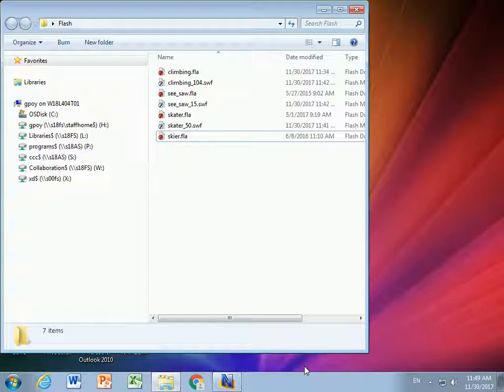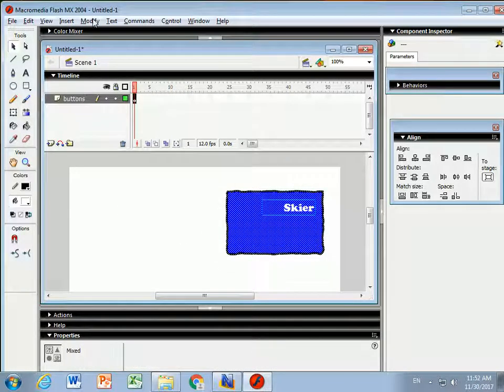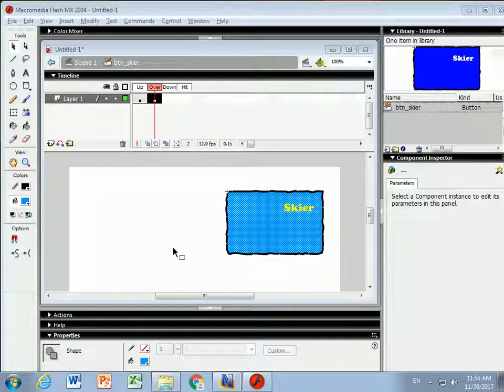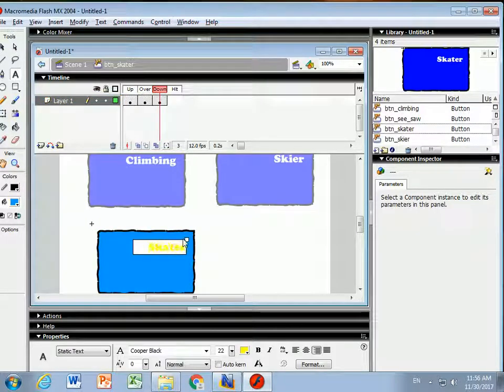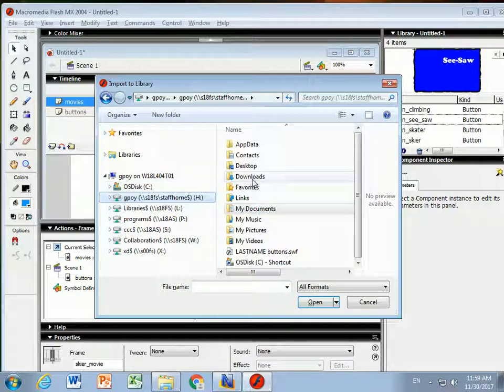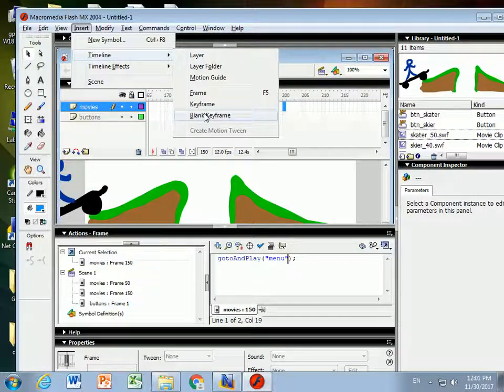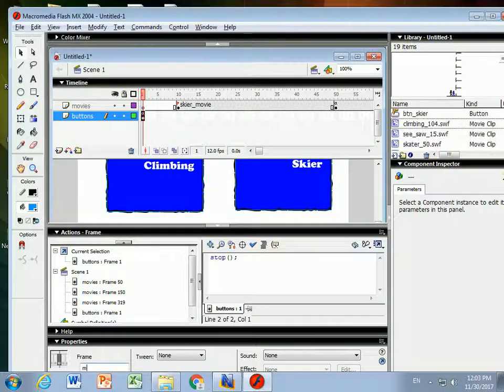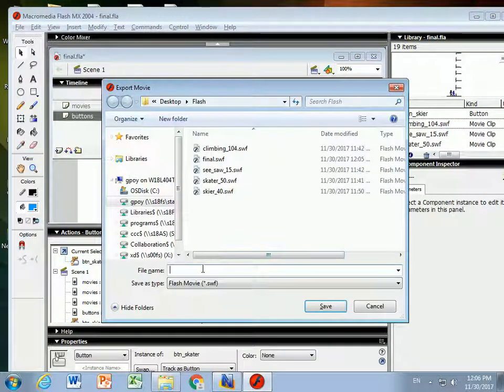Flash Create Buttons to Play Flash Sections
Create Buttons and Use Action Script to go to specific parts of a timeline.  I will then show you how the action script will tell the flash to rewind to the MENU where you can press a button to go somewhere else